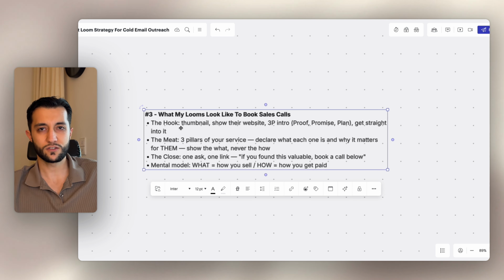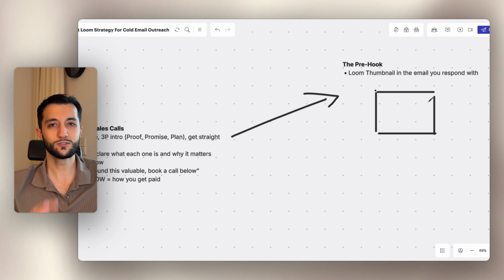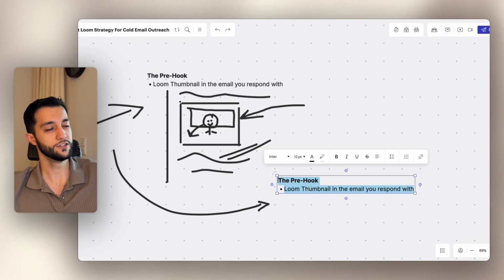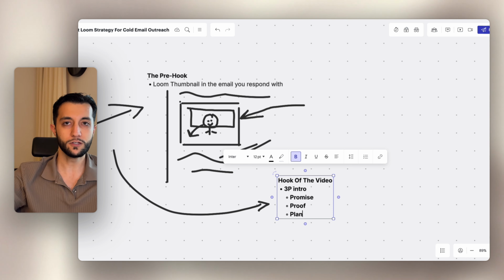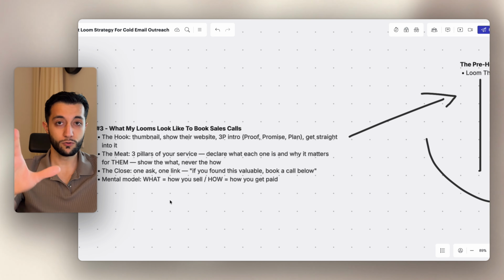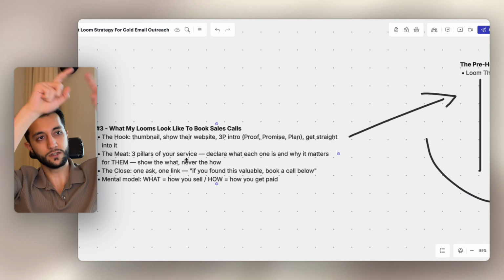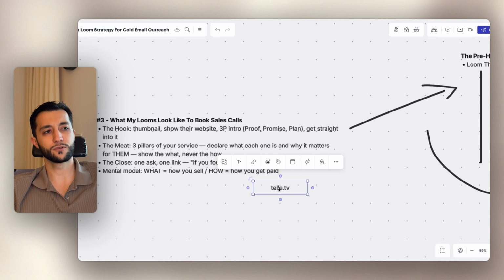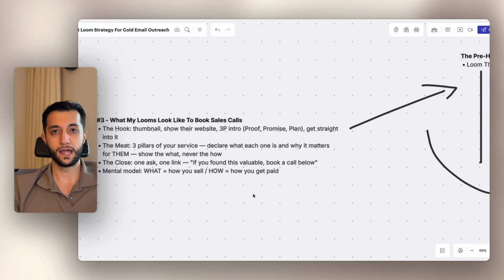my 3-step loom framework that books qualified meetings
⭐ Get qualified demos on a pay per call basis. Fully done for you ⤵️

🎓 Learn how to run cold emails for your software business ⤵️ ​

🎁 FREE Claude/Codex AI Copywriting Skill (trained on 10M+ emails sent, basically one-shots S-tier cold email scripts that need just a little adjustment):

👋🏼 About me:

I'm Can. I run LeadArc. We book qualified sales calls for B2B software companies using cold
email, and our clients pay per booked call.
Campaigns we have run for fleet management companies have booked over 230 meetings a year with companies like Airbus, Lockheed Martin, BMW and Deloitte.

I make videos on:

1. How to set up cold email so it lands in the inbox instead of spam
2. How to build the whole system with Claude Code, even if you are not technical
3. What is working right now across the accounts we run

We help B2B SaaS companies with outbound lead generation on a performance basis. Meaning they only pay per showed call.

• Sent more than 10,000,000 cold emails
• Made more than 50,000 cold calls
• Booked meetings with firms like Airbus, Lockheed Martin, BMW, and Deloitte
• Helped a fleet-management SaaS company grow from $30M to $40M ARR
• Booked 210+ qualified demos for that company in only 10 months
• Generated 75+ qualified leads in 21 days for a hospitality consulting firm
• Produced 180+ meeting-ready leads per month for an advertising agency
• Built and managed outbound systems across SaaS, agencies, consulting, healthcare, dental, and professional services

For AirPay Dental specifically, our cold email system generated these results in just 60 days:
• 113,647 cold emails sent
• 56,854 dental practices contacted
• 645 total replies
• 126 interested prospects
• A 1.15% bounce rate at scale
• 31 interested prospects from only 2,712 contacts in the best campaign
• One interested prospect for every 87 contacts in that campaign